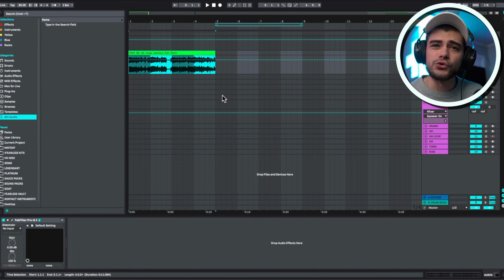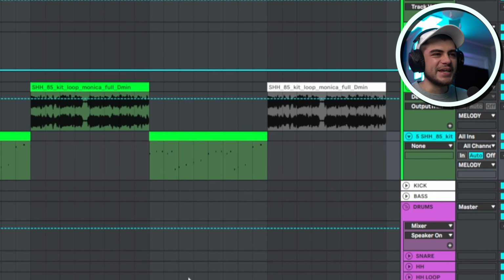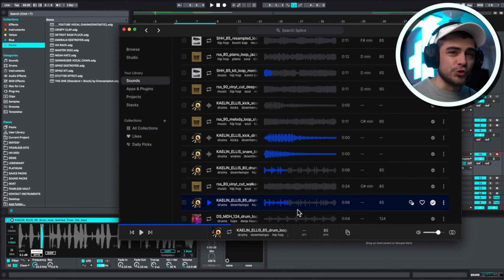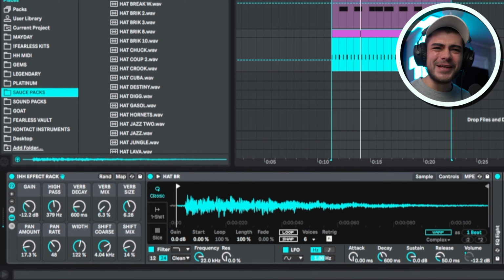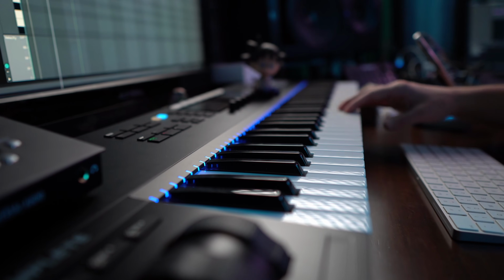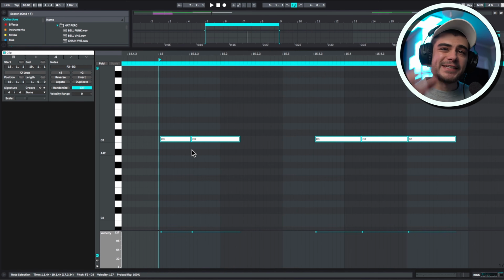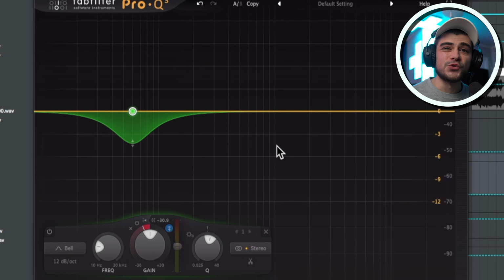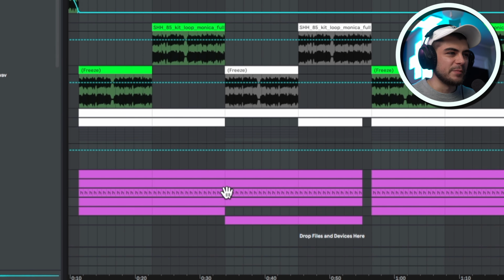How To Make Boom Bap Beats In Ableton (Complete Guide)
This is the ultimate tutorial on how to create amazing boom bap beats in your DAW and every single step that it takes to make your jaw drop!

FREE Packs!